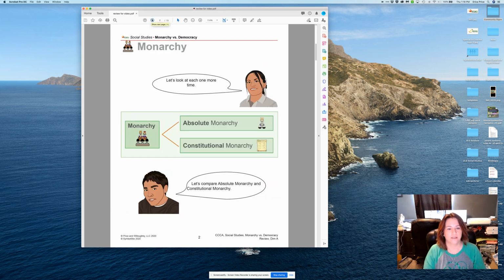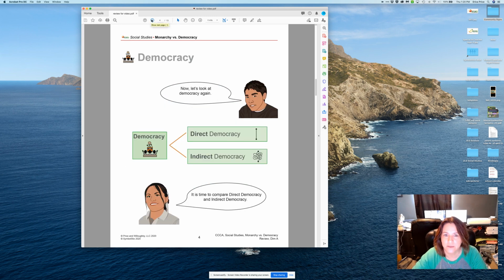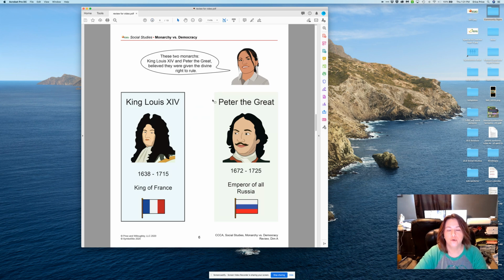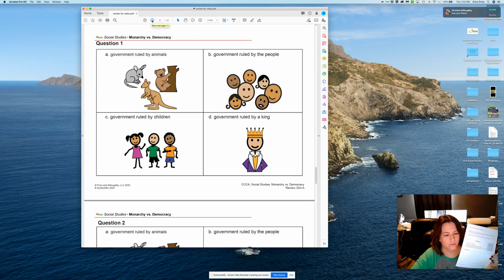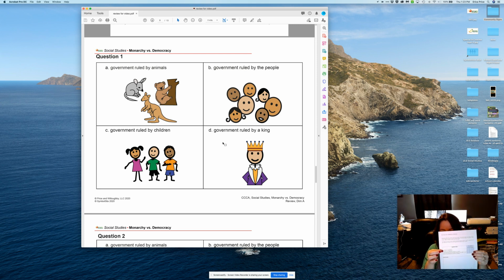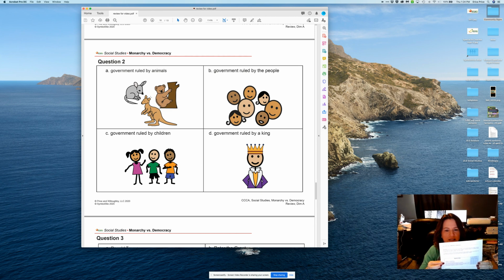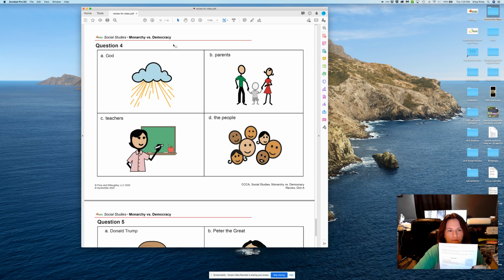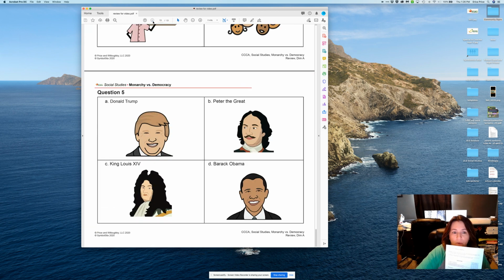Monarchy vs Democracy review/test